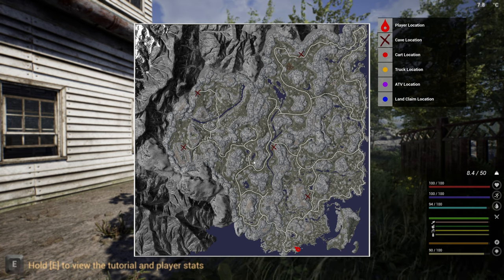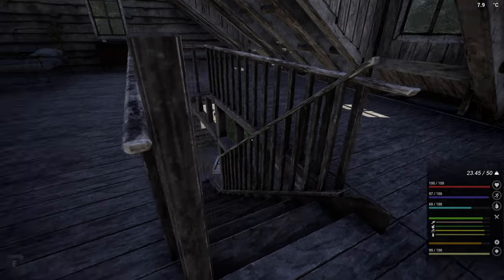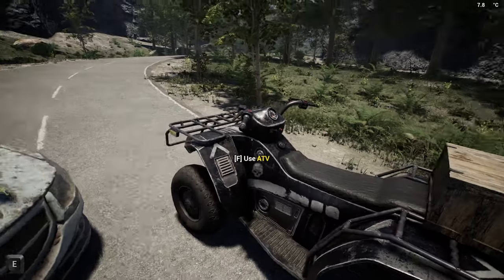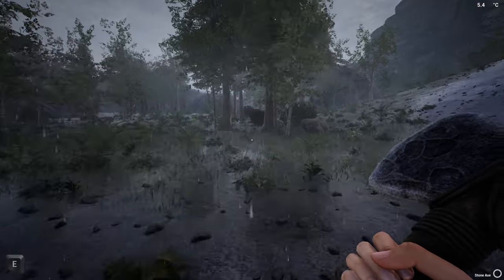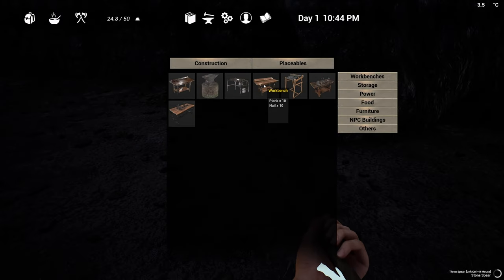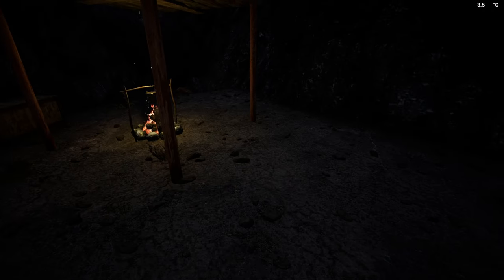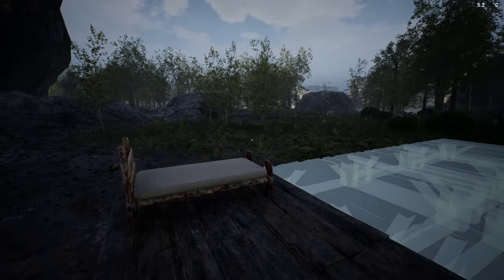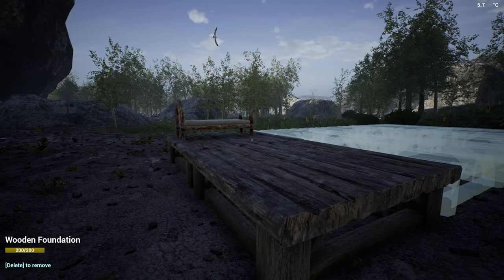Surviving day one | The Infected | Let's Play Ep1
The virus was more severe than anticipated, but treatment was looking promising. The latest drug trial seemed to work, with many getting better and fatality rates dropping. But everything changed. Mutations appeared in DNA, and unexpected side effects are piling up, changing people. Locals call them Vambies; they look like a mix between a vampire and zombie.

This is what the media told us. But is it true?

PC Specs/Accessories:

Samsung Odyssey G70B 32in 4K UHD 144Hz G-Sync Gaming Monitor.
Corsair Gaming K95 RGB Platinum Mechanical Keyboard, Backlit RGB LED, Cherry MX Speed, Gunmetal.
Corsair Hydro Series H100x Liquid CPU Cooler.
Corsair Carbide Series 275R Airflow ATX Tempered Glass Case - Black.
Gigabyte B550 Aorus Master AM4 ATX Motherboard.
MSI GeForce RTX 3090 Ventus 3X 24G OC Graphics Card.
AMD Ryzen 7 5800X 8 Core AM4 4.7GHz CPU Processor.
Logitech G502 HERO RGB Gaming Mouse.
Logitech PRO X Gaming Headset with Blue Voice Technology.